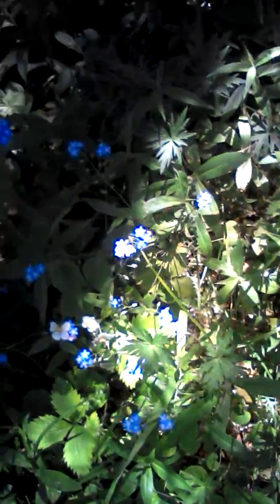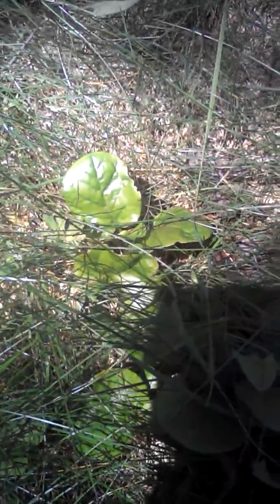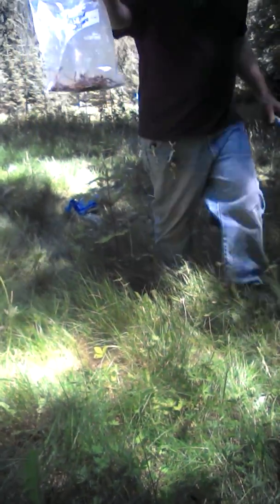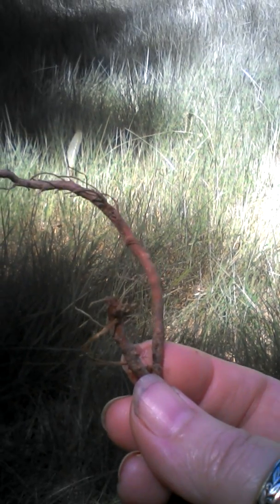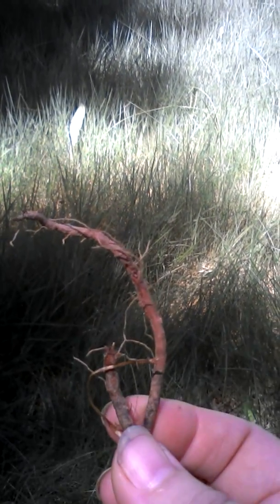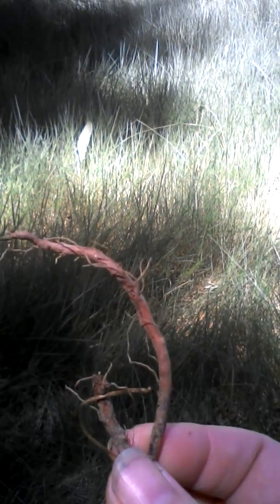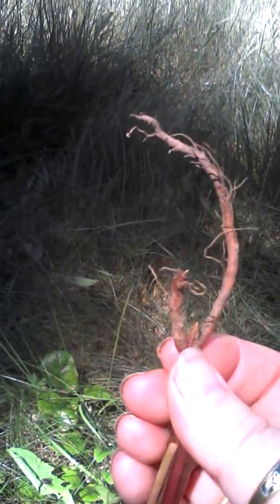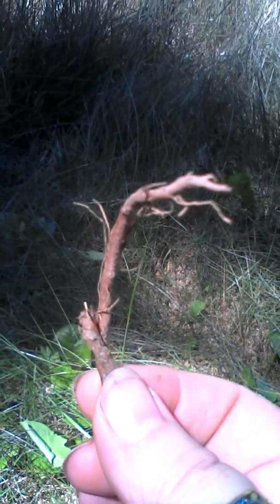BLESSINGS OF THE DANDELION ROOT 🌻🌾🌻 FROM YESHUA HAMSHIACH.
We also give out "FREE" Bibles to anyone who maybe in need of one..!! Just leave a comment down below : Saying "YES" I AM IN NEED OF A BIBLE..IN LARGE (CAPS)

If you are in need of Prayer or have a Prayer Request, please leave in the comment section...

We have a Live Prayer Meeting every Wednesday and Saturday Night 7pm-10pm Mountain Time (Montana). If you would like to join us please let us know...and we will send you an Invite..
This Live Prayer Meeting on "Hangouts" is all about Lifting up This Lost World in these Last Days...That peoples eyes would be open and that they would come to that Saving Salvation through YESHUA THE CHRIST.

Warmest Blessings
Tim & Shelly
Open Arms Ministry